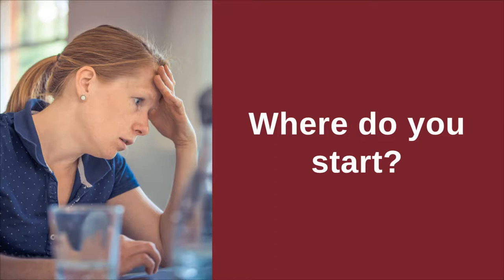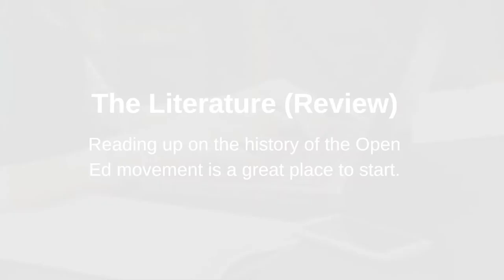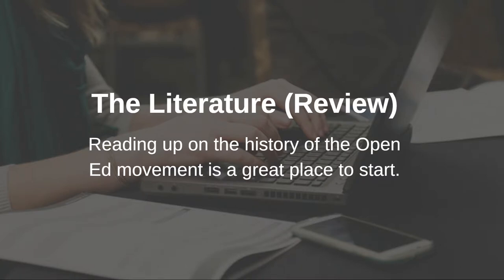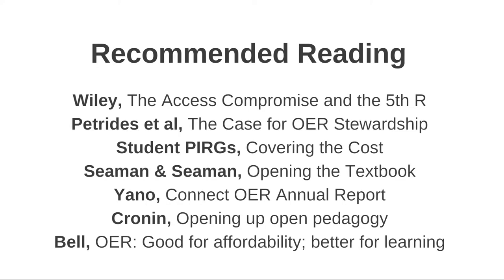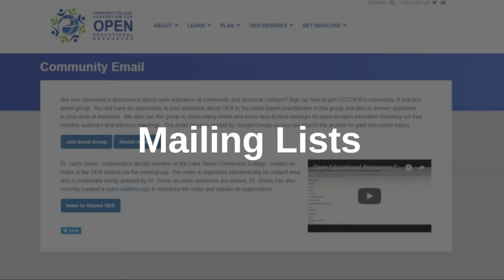Open Education: Learning the Ropes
This video is intended to support individuals who are new to Open Education and want to learn more.

“Open Education: Learning the Ropes” by Abbey Elder is available under a Creative Commons 4.0 License

Lisa Petrides, Douglas Levin, and C. Edward Watson (2018) Toward a Sustainable OER Ecosystem: The Case for OER Stewardship
Seaman & Seaman (2017) Opening the Textbook: Educational Resources in U.S. Higher Education [pdf]
Florida Virtual Campus (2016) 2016 Student Textbook and Course Materials Survey [pdf]
Steven J. Bell (2016) Open Educational Resources: Good for Affordability; Better for Learning